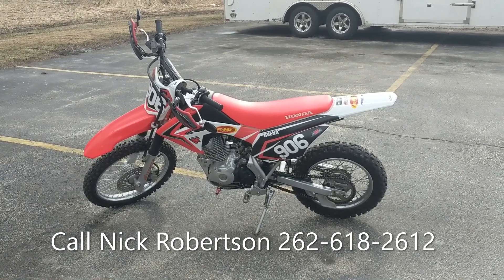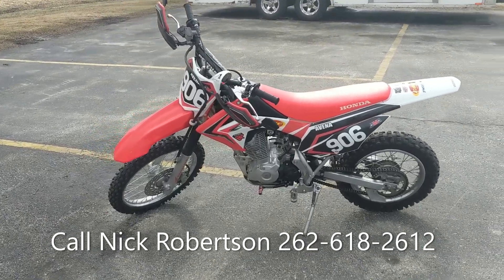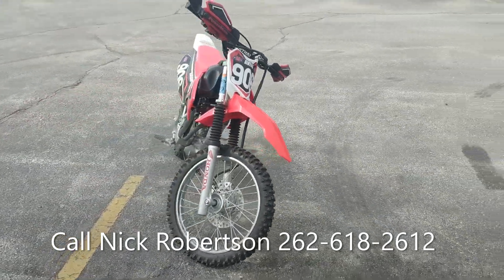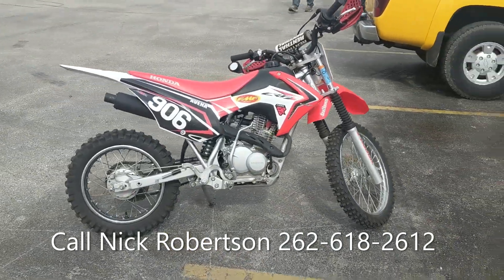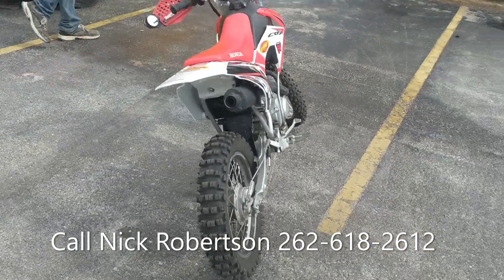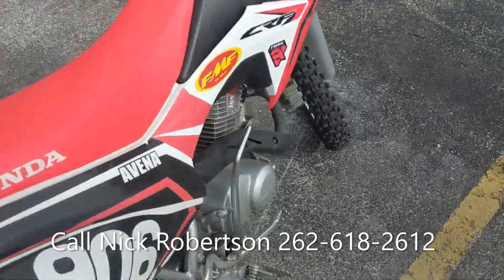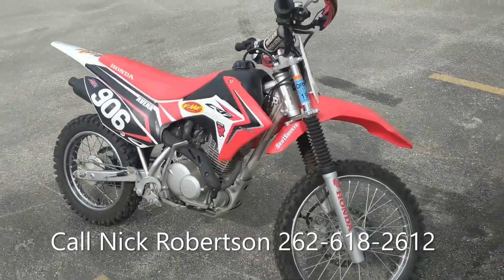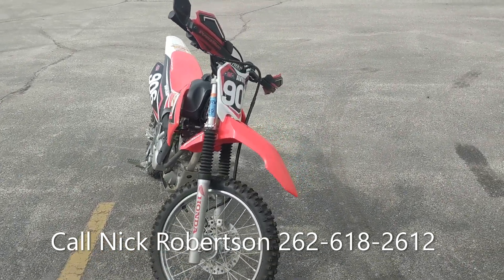Used 2018 Honda CRF 125F AWESOME KIDS BIKE!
This Used 2018 CRF 125F stock number PM10579A is available right now!